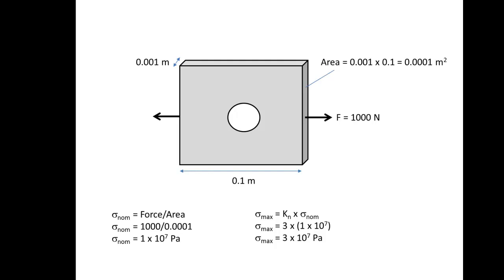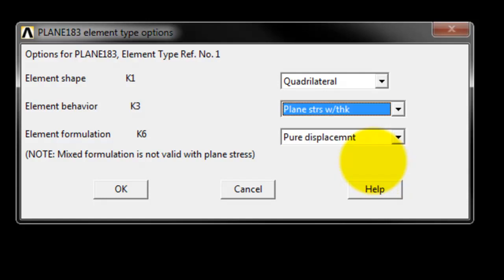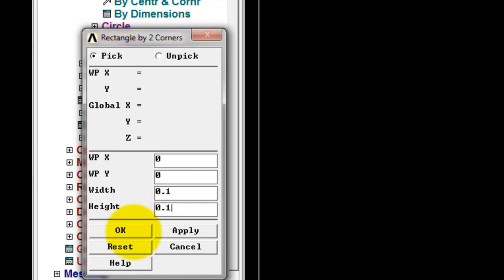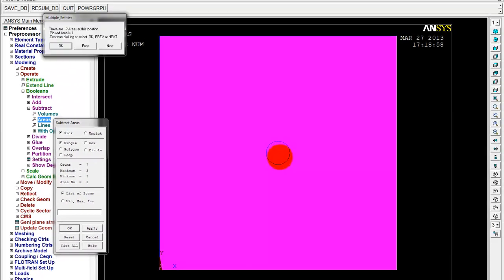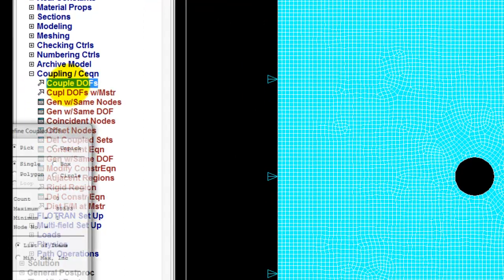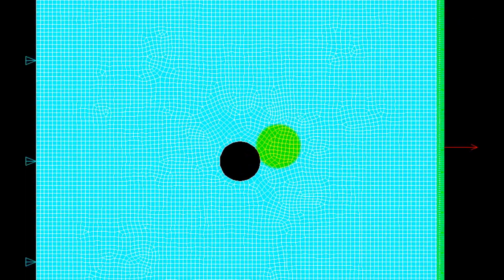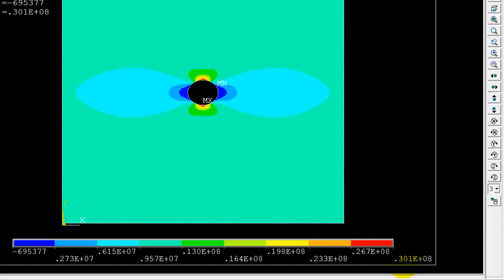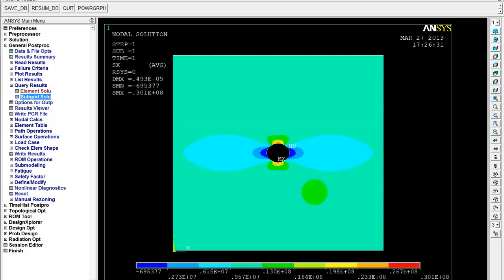Basic Stress Analysis with ANSYS - Part 04 (Plate with a Hole)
In this video we build a model of a plate with a circular hole and we validate our finite element results against the results predicted by analytical theory using stress concentration factors. This tutorial shows basic 2D solid modelling in Ansys, how to couple DOF to apply distributed loads and how to query the results at individual nodes.